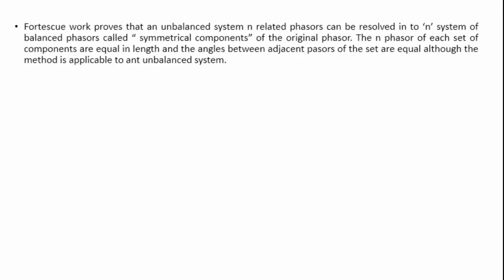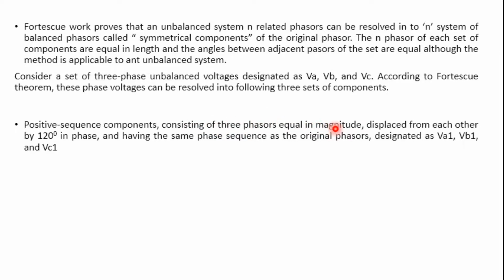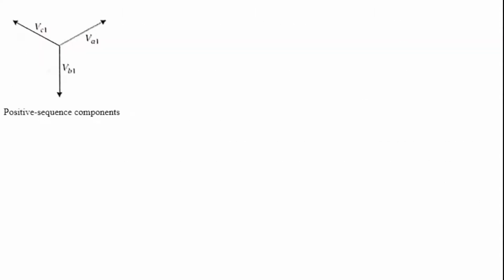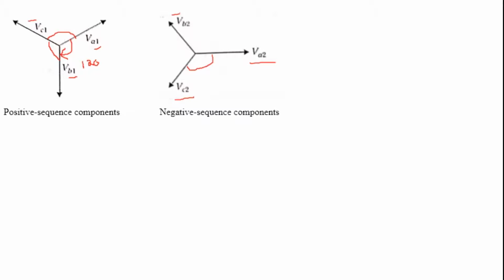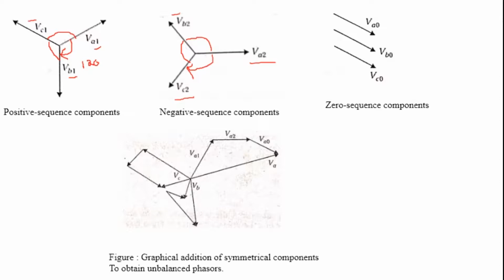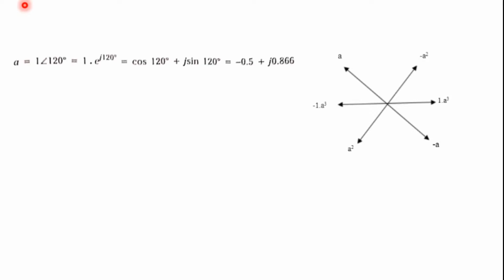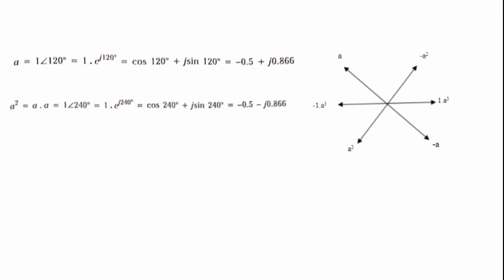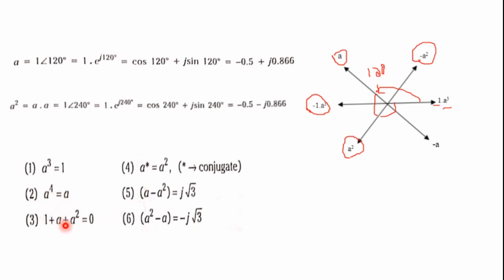VTU PSA1 18EE62 M3 L1 Introduction to Symmetrical Component